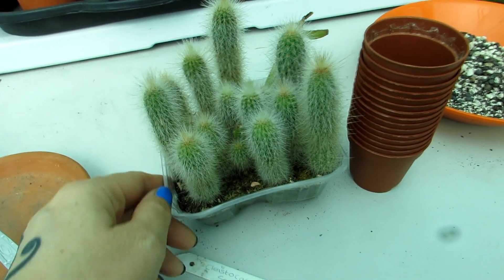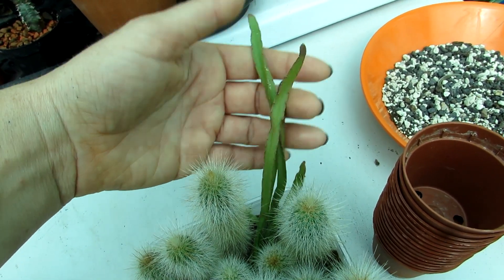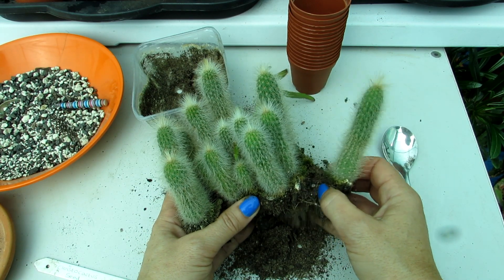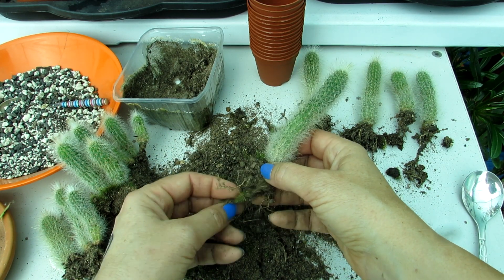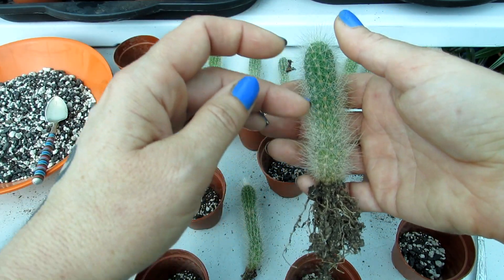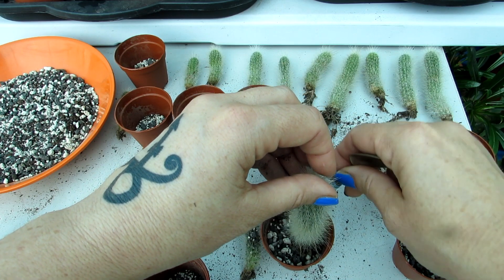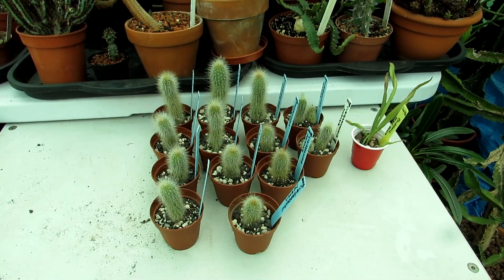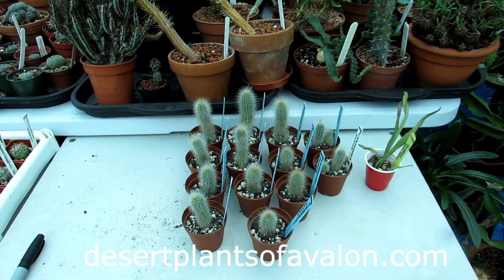Potting up Cleistocactus Cactus Seedlings - Pricking out & Planting & Tips